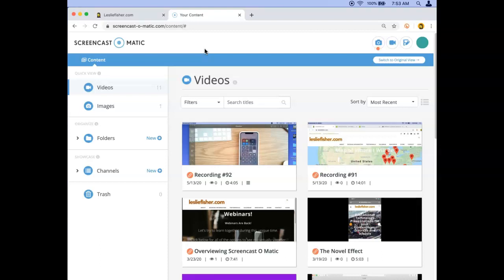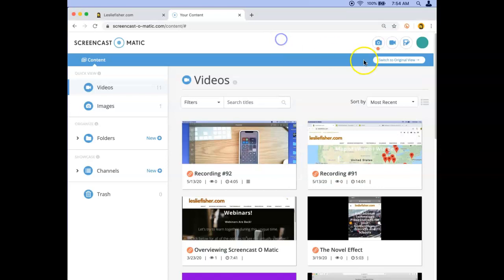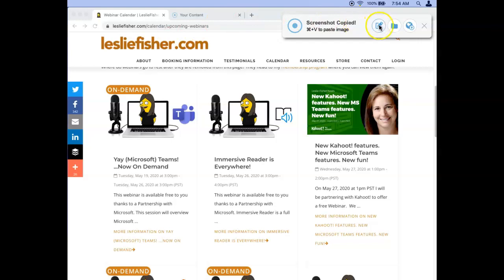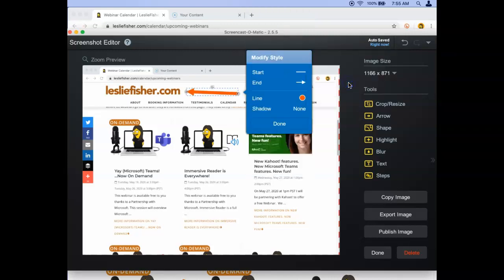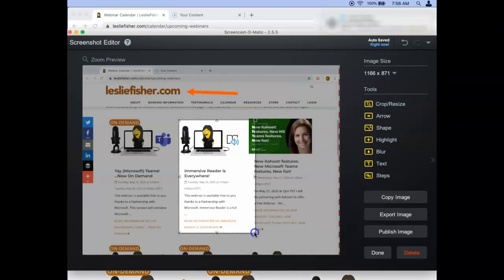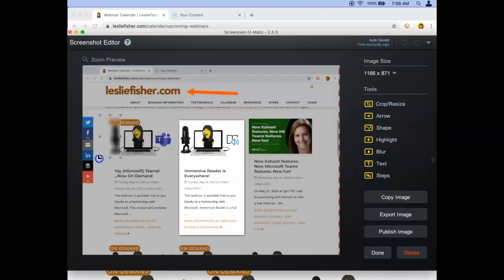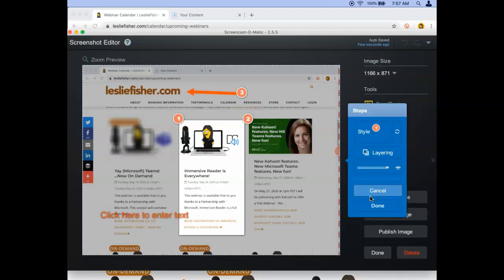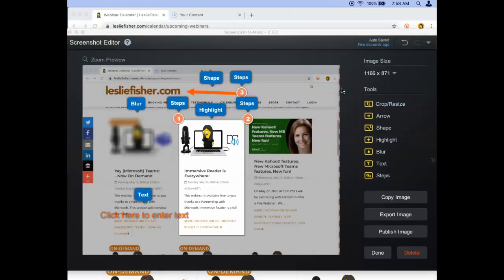Screencast-O-Matic Now Has a Handy Powerful Screenshot Tool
I have been using Screencast-O-Matic for years. I used it to record all of my video blogs, how to's and more. So when I learned they were releasing a screenshot tool I was a happy kid and even happier when I got to tinker with it. If you have used Screencast-O-Matic before than you will feel right at home with the screenshot tool and its feature set and if you have not seen Screencast-O-Matic their new screenshot tool might be worth checking out. If you like the screenshot tool you might love the video editing tool.

In this overview I show you the new Screencast-O-Matic screenshot tool. How to capture all or part of your screen and the all of the edits you can perform on the screenshot such as call outs, text, blurs, steps and more.